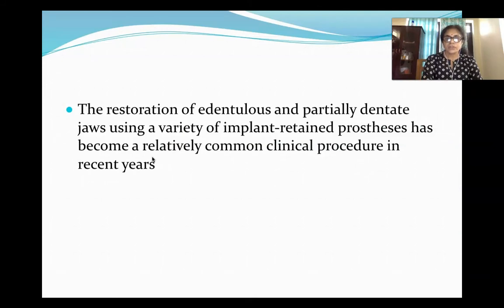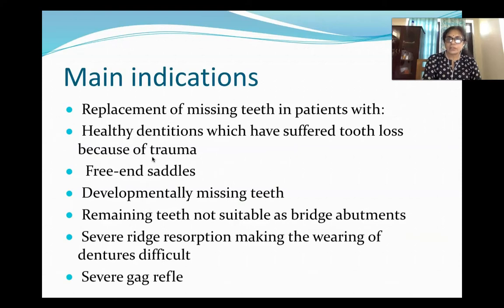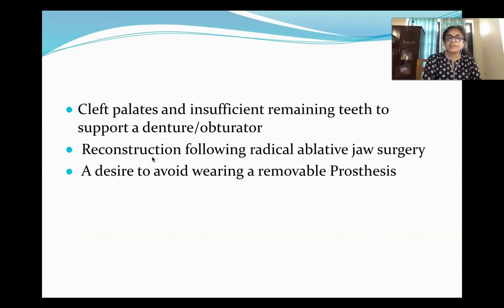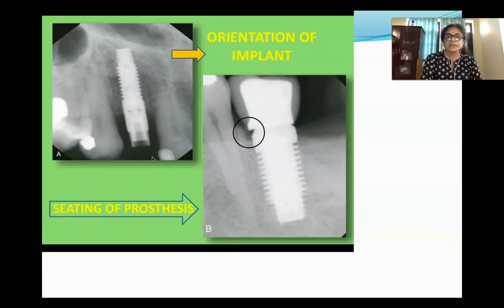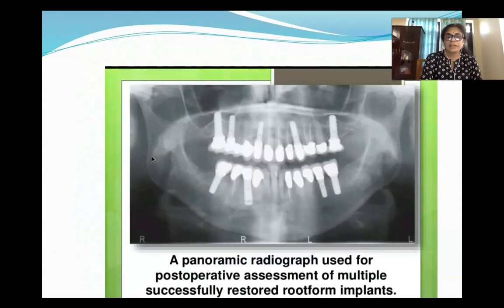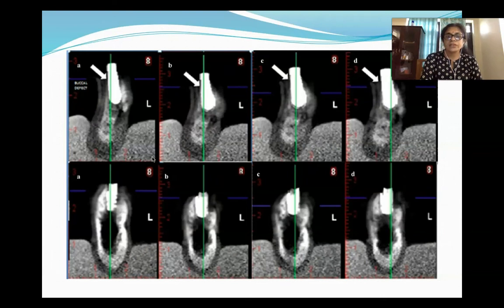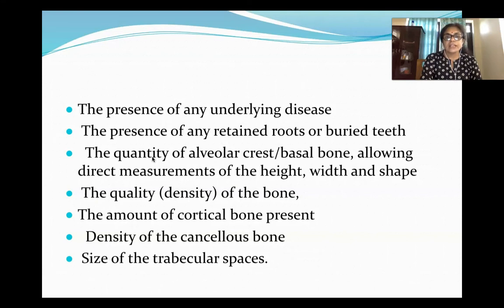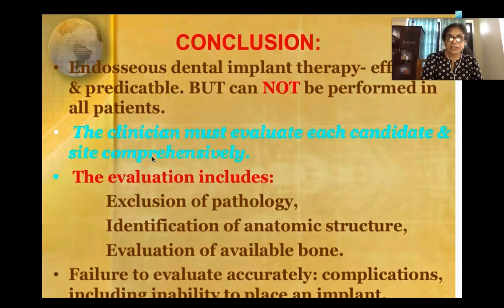Implant Radiology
This lecture Implant Radiology is Important for clinicians and Implantologist to predict efficiency and predictibility of Dental Implant Placement in Mandible and Maxilla.